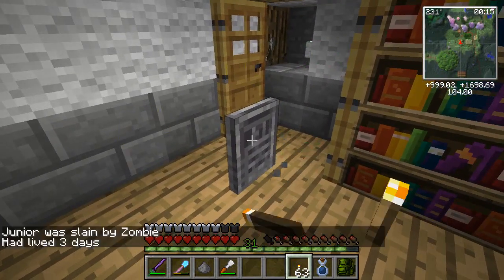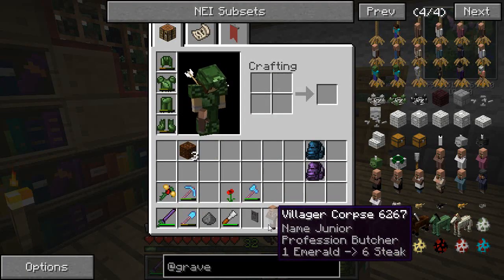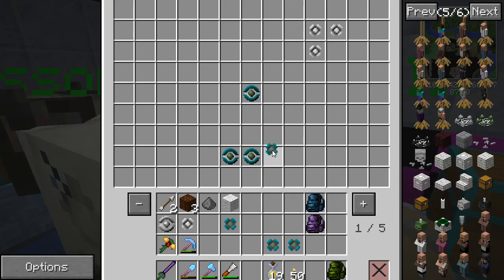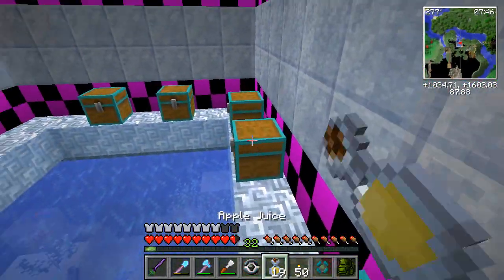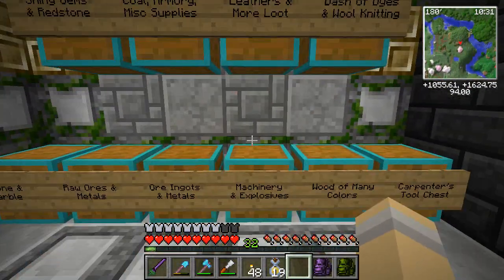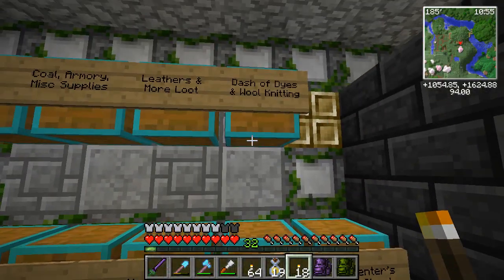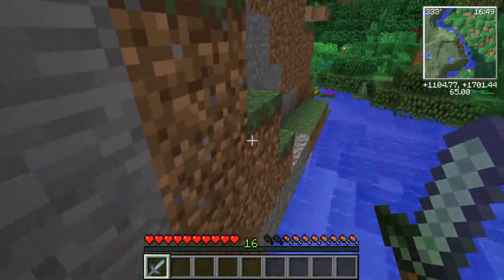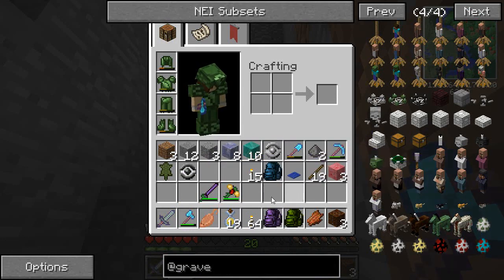Junior's Death & Rescue Mission! 🐘 Zoo Crafting: Season 2 - Episode #28